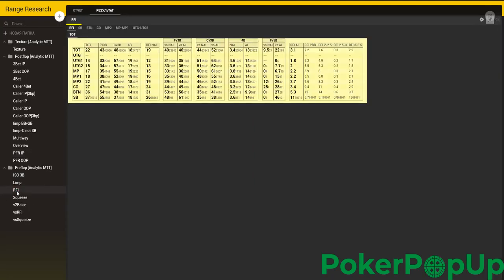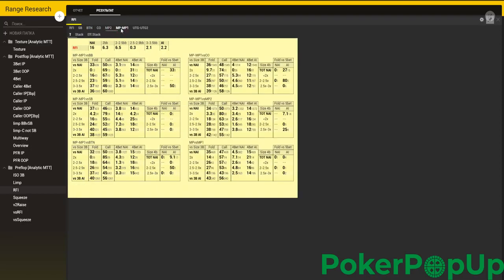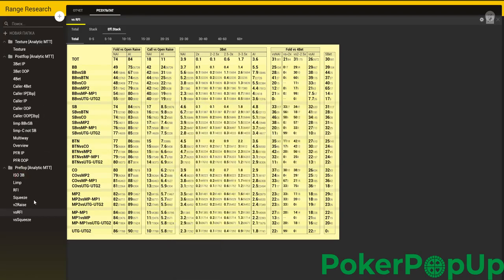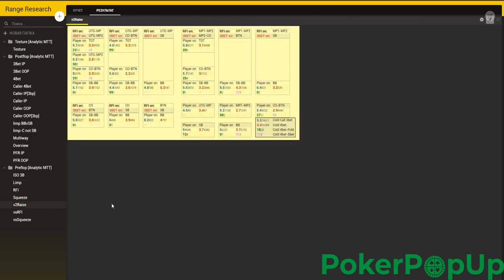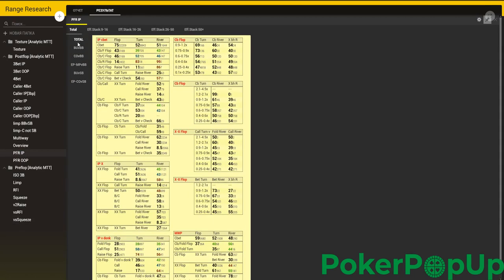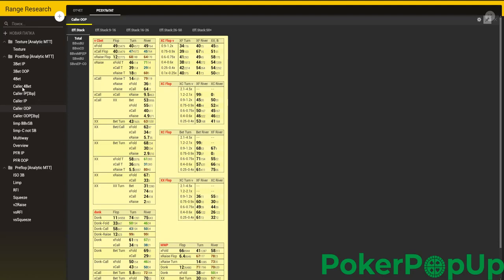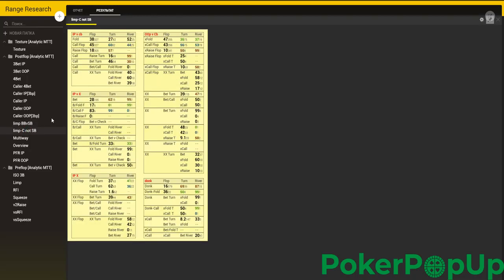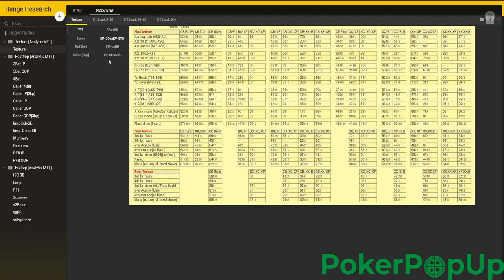Analytic MTT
The «Analytic Package» is currently unprecedented. You can use it to dive really deep into analyzing databases and aliases.

The package contains:

- 50000 statistics, including

  15000 advanced custom stats for various board textures;

- 150 pop-ups for all the possible lines and situations.